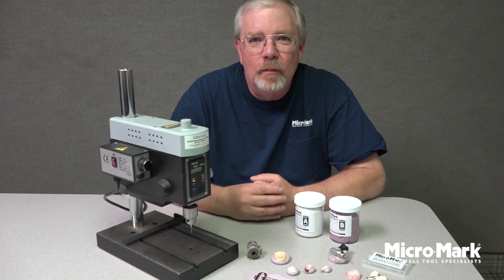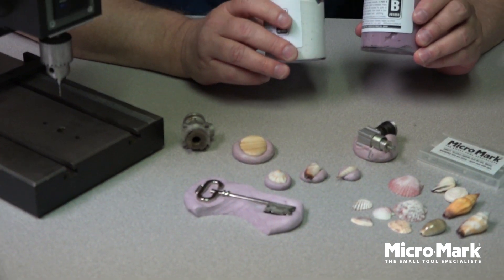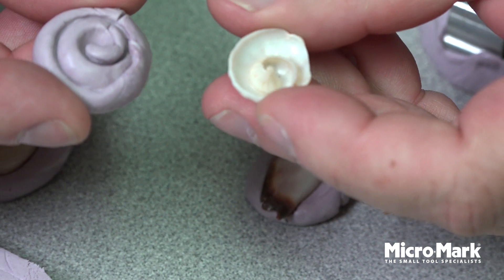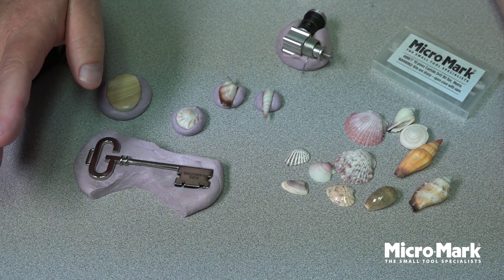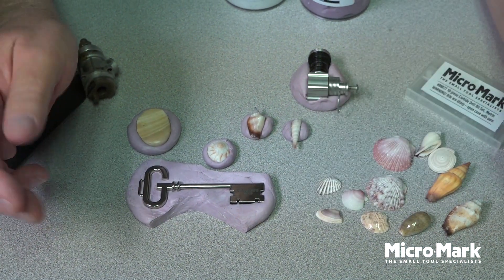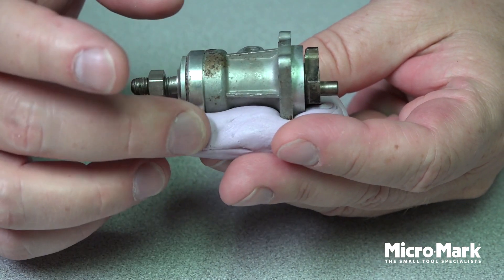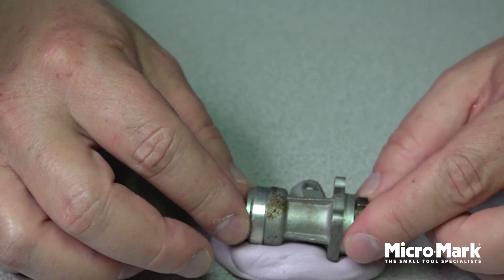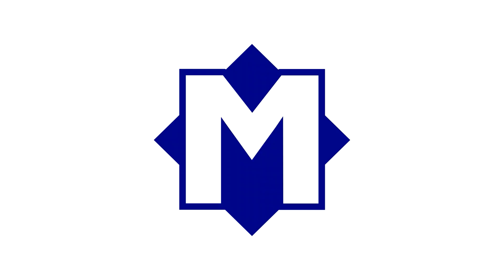Keep Your Oddly Shaped Mini Parts in Place With Jig Putty By Micro-Mark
5-Minute Jig Putty, 1 Lb.

Item #: 81853JP

Have you ever had an item that you wanted to drill, sand, file, engrave, saw, paint or manipulate in some way that could not be held in a typical vise due to its fragile nature or the fact that it had an inconsistent shape? Or, not even held continually or easily by hand while working the piece?
Now there is a way!

This putty, when hardened can capture the delicate pattern or oddly shaped item sufficiently in order that you can perform your operation easily.